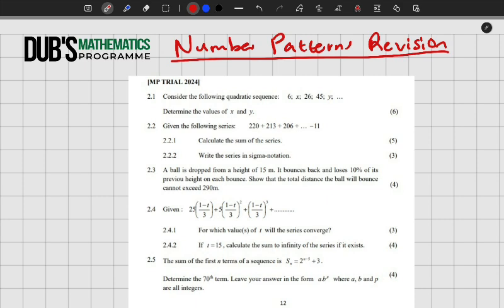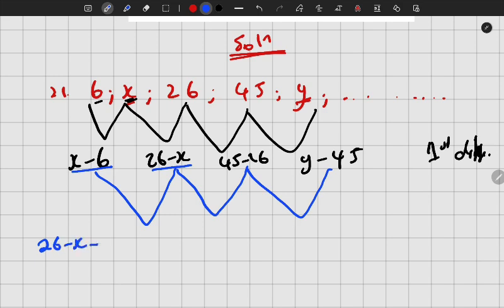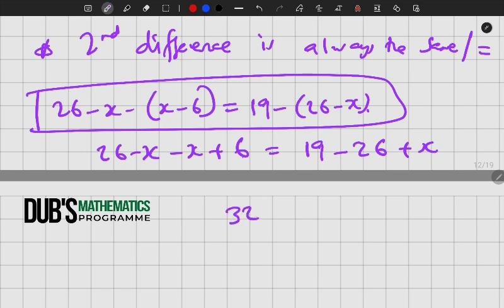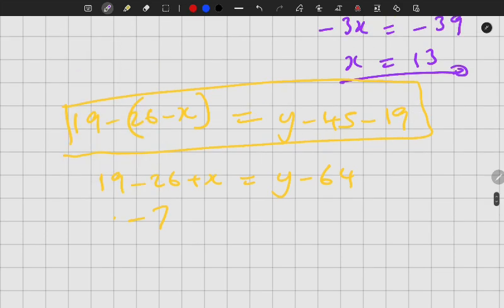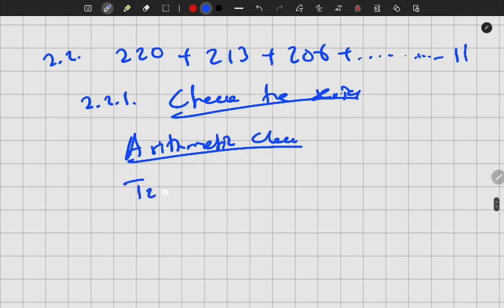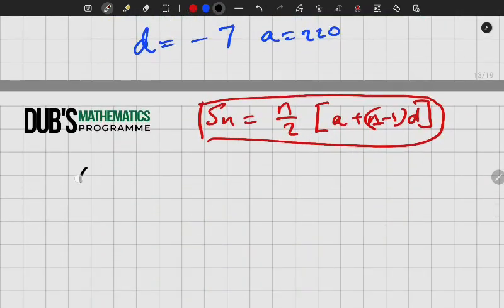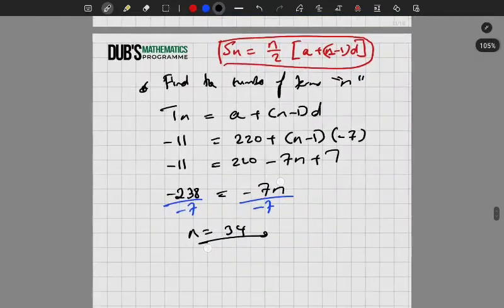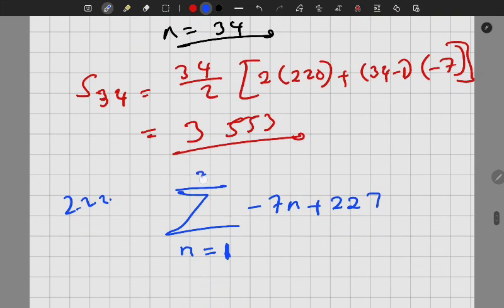Mpumalanga Sept 2024 P1 Part 1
We go through Question 2 (Number Patterns) from Mpumalanga September 2024 P1